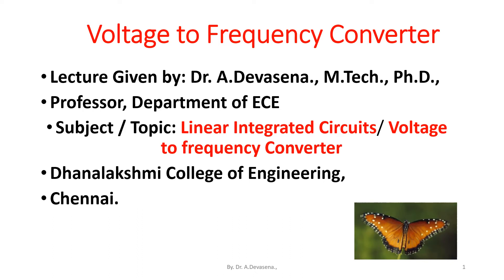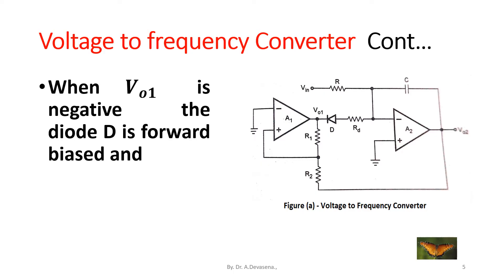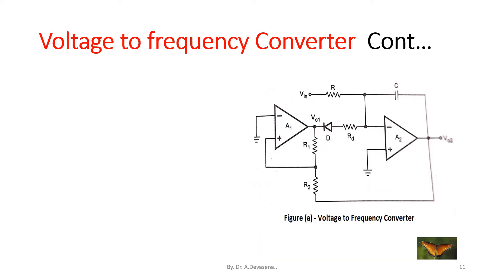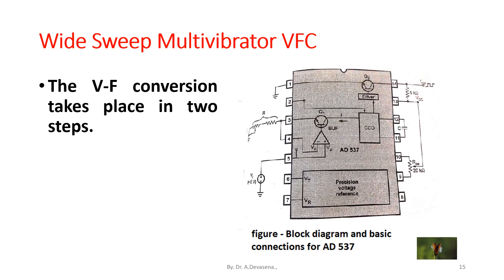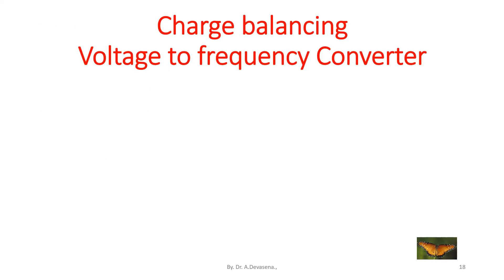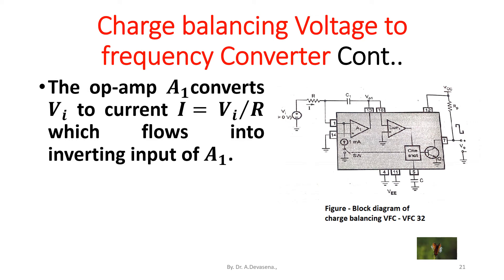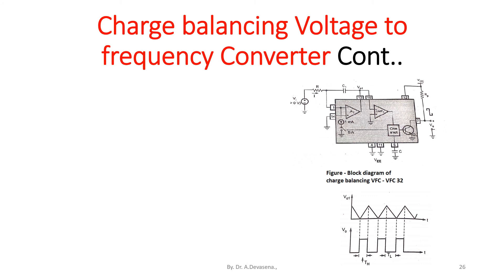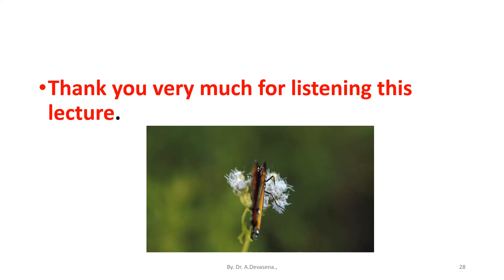VOLTAGE to FREQUENCY CONVERTER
The voltage to frequency (V-F) converter accepts an analog input 𝑽_𝒊𝒏 and generates a pulse train with frequency f.
Mathematically it is expressed as
𝒇=𝒌𝑽_𝒊𝒏
Where k is the sensitivity of V-F converter in 𝑯𝒛∕𝑽.
The op-amp 𝑨_𝟏is comparator
 while op-amp 𝑨_𝟐 is integrator.
When 𝑽_𝒐𝟏 is negative the diode D is forward biased and
Capacitor C starts charging.